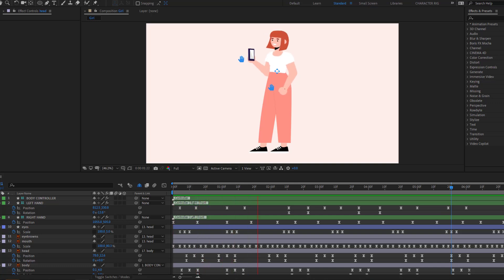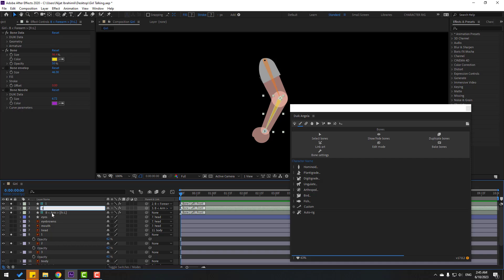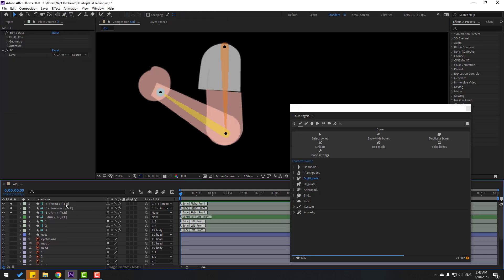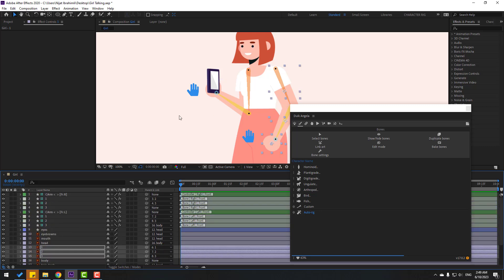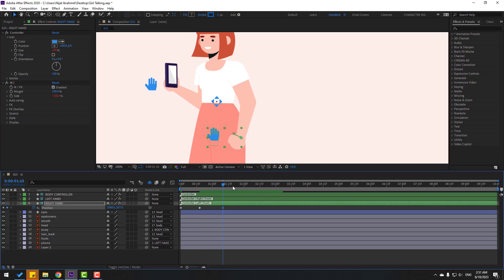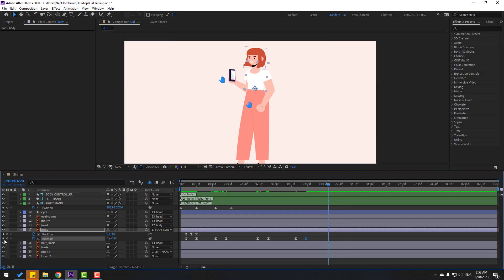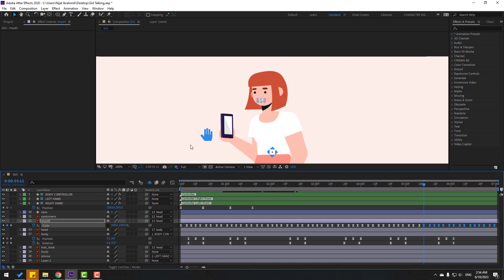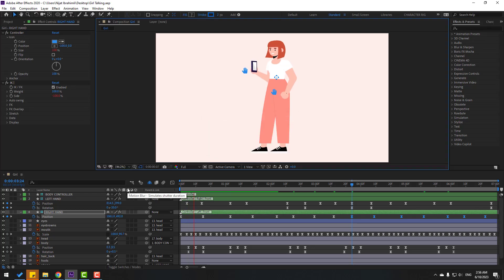DUIK ANGELA: Character RIG and ANIMATE in After Effects Tutorials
►Vector from Freepik:
Hi guys, welcome to my new After Effects tutorial. Learn the art of 2D character rigging and animation using Duik Angela in After Effects. This tutorial takes you through the process step-by-step, from setting up bones and IK controls to creating expressive movements. Discover essential techniques, overcome common challenges, and enhance your skills with this comprehensive guide.